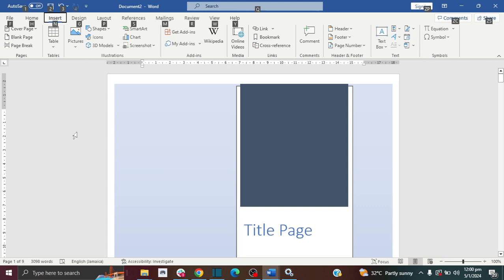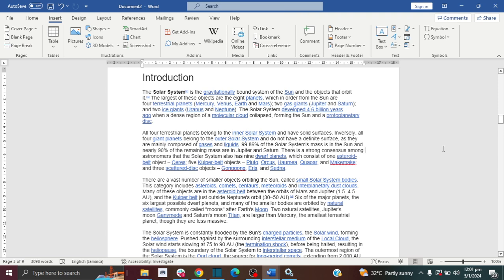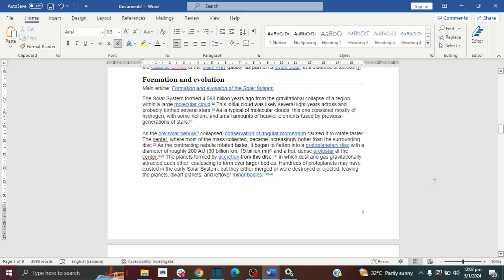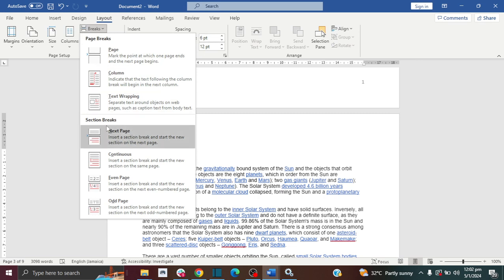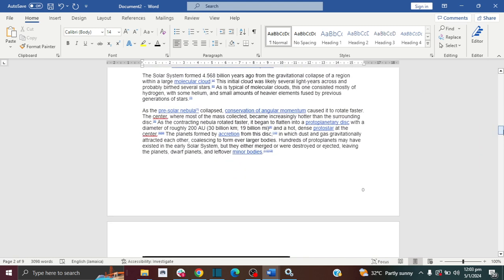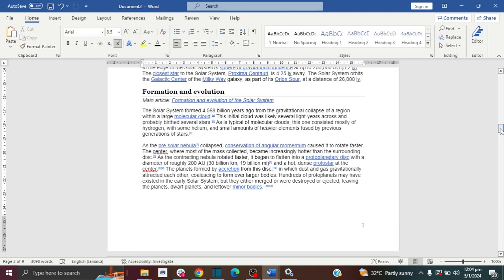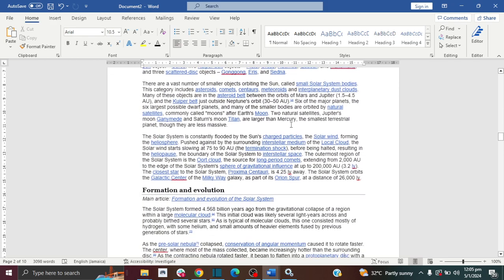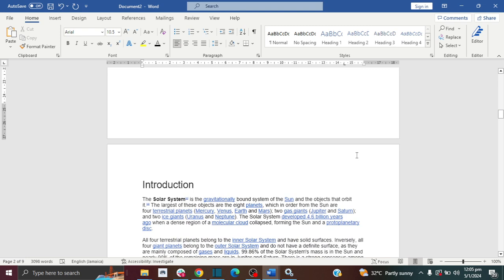😨 Page Numbering Starting at a Specific Page in Word for Beginners [2007, 2010, 2016, 2019]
In this video you'll learn how to Insert Page Number In Word From Specific Page. This tutorial shows you how to insert page numbers from a specific page on Word 2016. You can specify which page in your Office 365 documents that you'd like to automatically place headers and footers in, and the page that displays when you insert this. This tutorial is for beginners who want to learn more about Microsoft Word. The trick is to divide the document into sections and to make sure those sections aren’t linked.